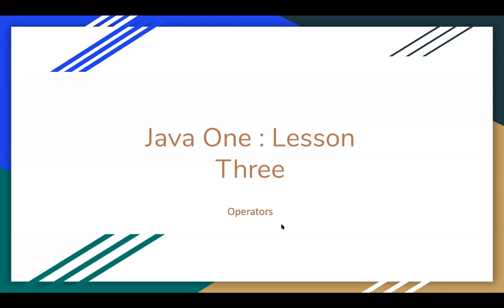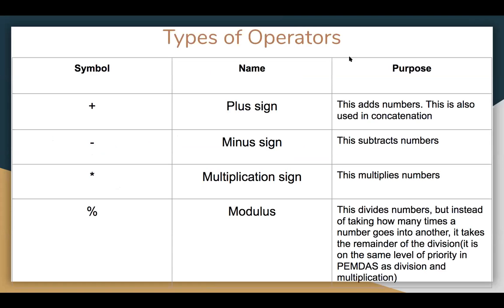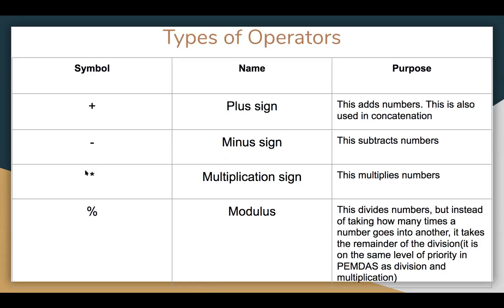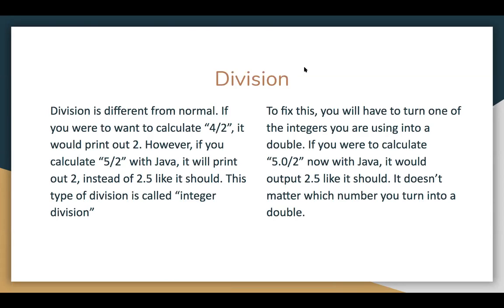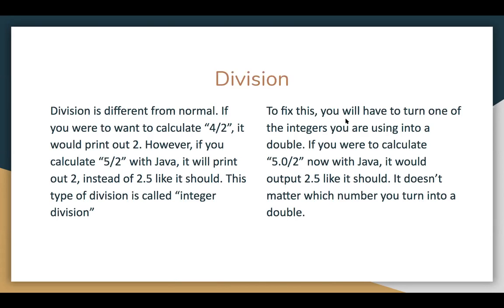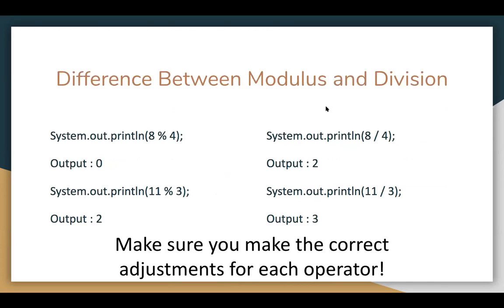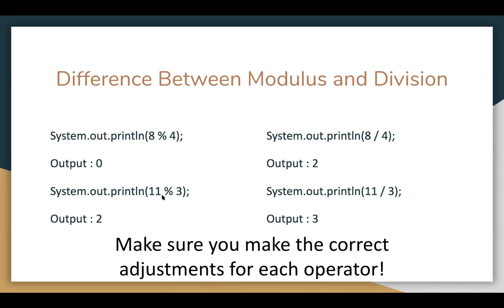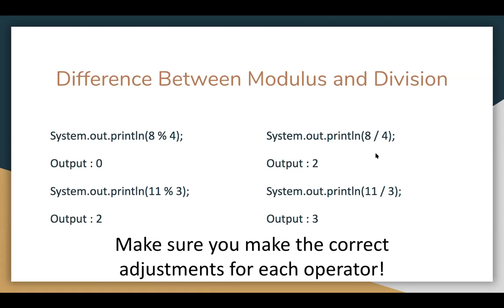(2020) Java One, Lesson Three: Operators